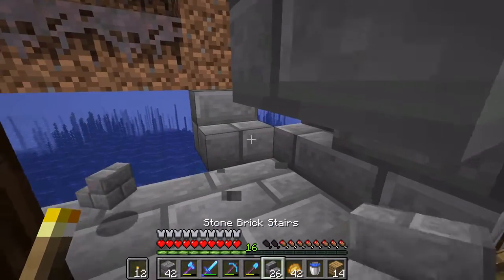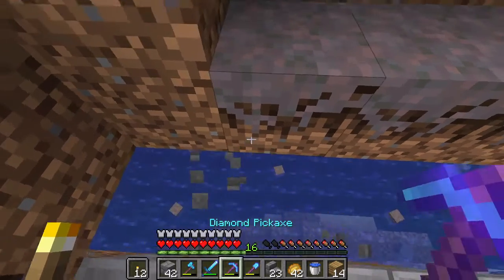Piracy - A Point To Somewhere #20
time to ramble on and build a new part of my island